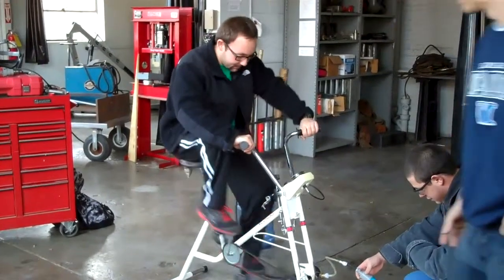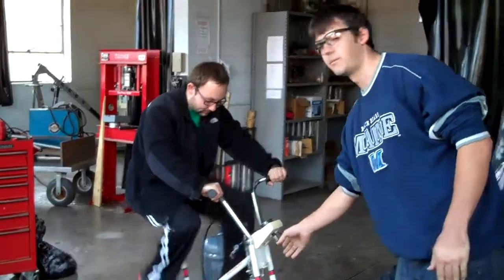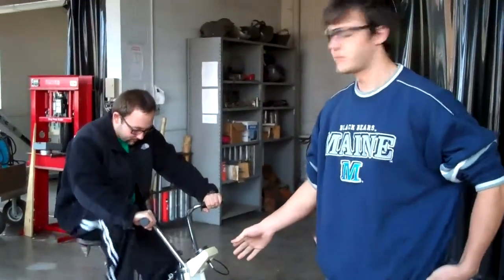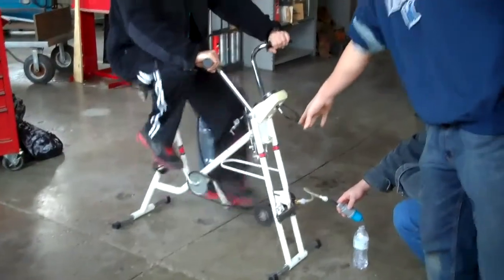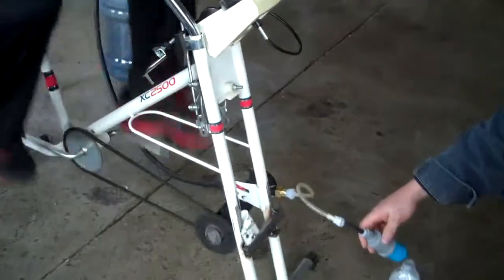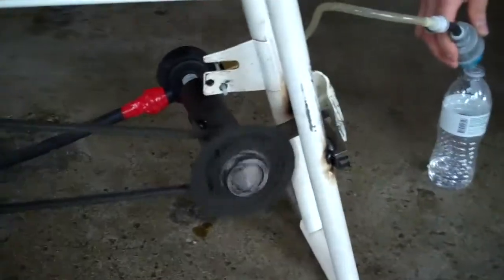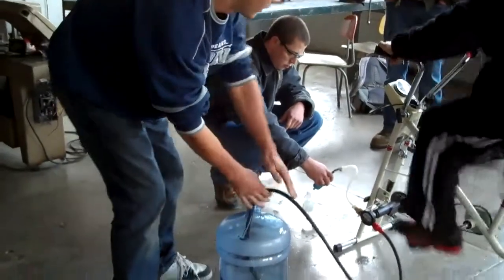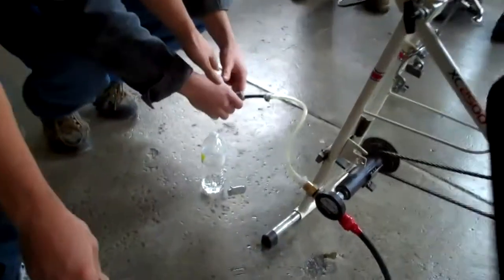Bicycle Powered Water Filter Mockup